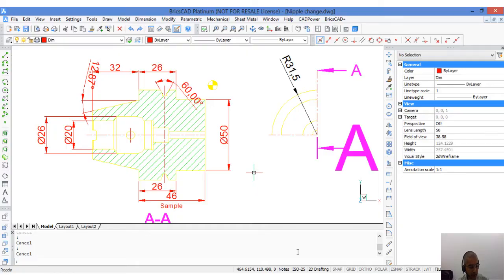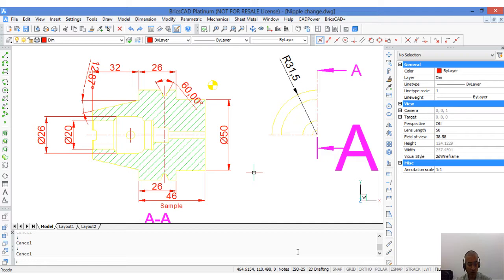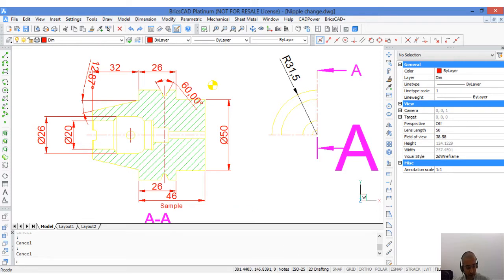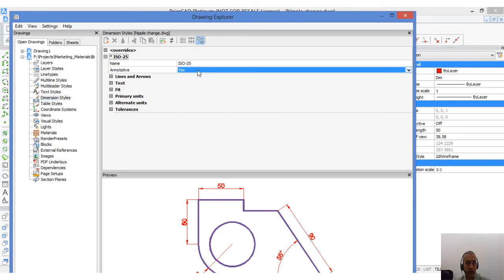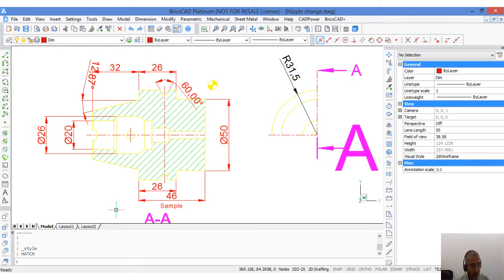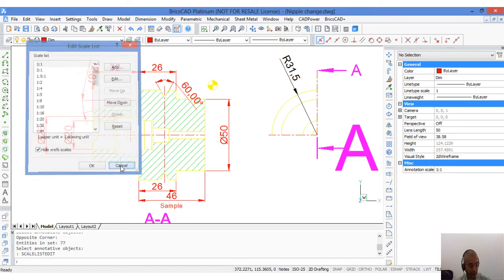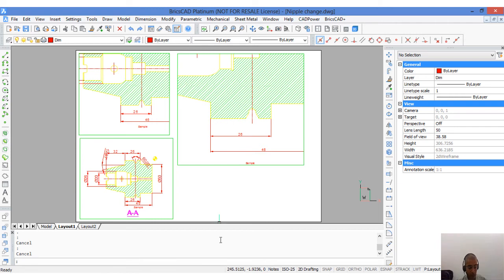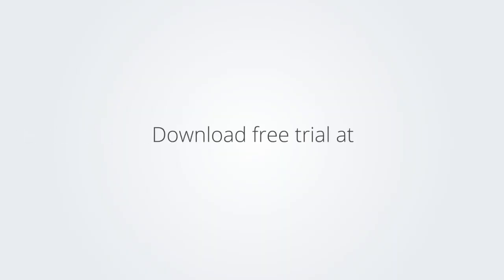BricsCAD Tutorials: How to Create Annotative Scales in BricsCAD? | DesignSense | Rakesh Rao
How to Create Annotative Scales in BricsCAD?
Video Description:
Annotative scales are used to show the same drawing item, like a text, dimension or a block insert in different sizes as per the view port scale.

This is a feature that was added in V14 of BricsCAD and this video shows how you can set and use annotative text and blocks in BricsCAD.

Ideal for use in layouts (paper-space) when you have multiple viewports with different scales and need text to adapt them when you change the viewport scale.

Very few users use this feature. Be the first to learn and use annotative scaling.

365/8, “Hasmitha Avenue”, First Floor
16th Main Road, Jayanagar 4T Block,
Bengaluru – 560 041, India.